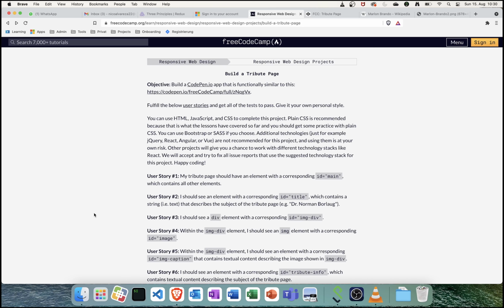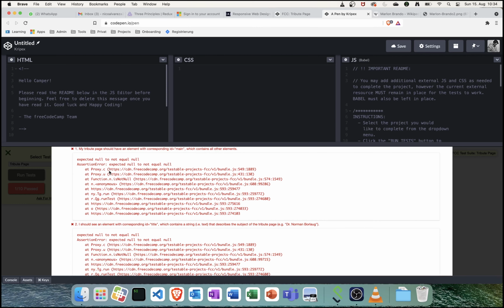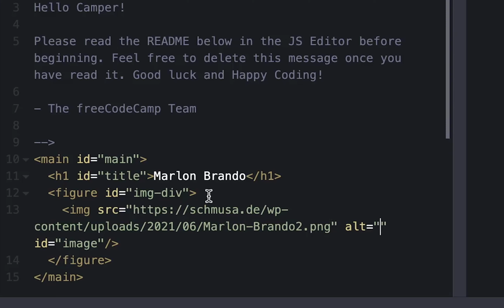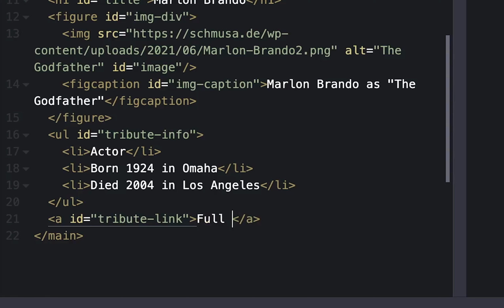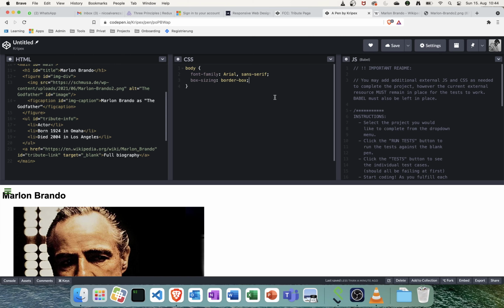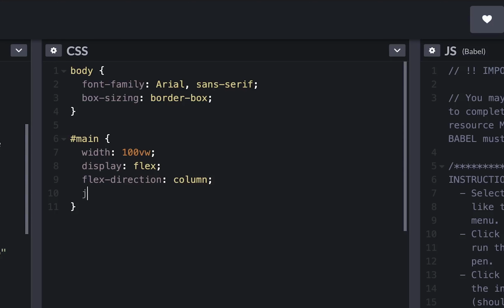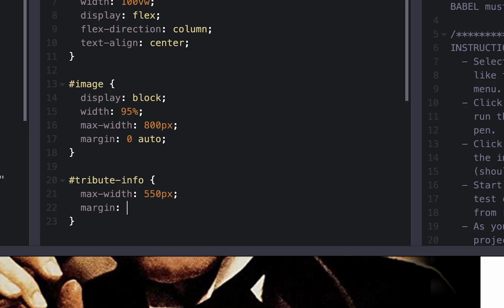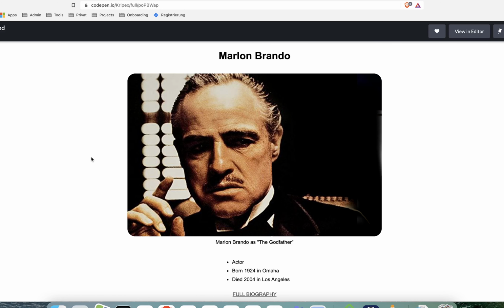Basic Tribute Page FreeCodeCamp - explained slowly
In this tutorial I'll go over the FreeCodeCamp tribute page challenge using pure HTML and CSS and will explain my thought process slowly and step by step.

This is meant to be a simple structure that passes all the tests and can be expanded upon.